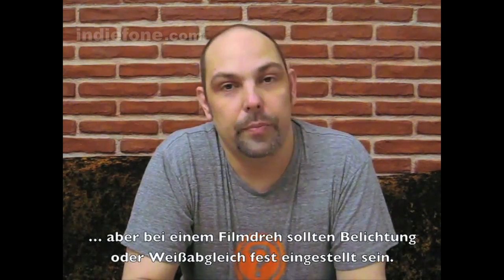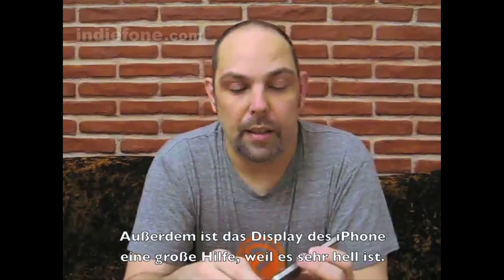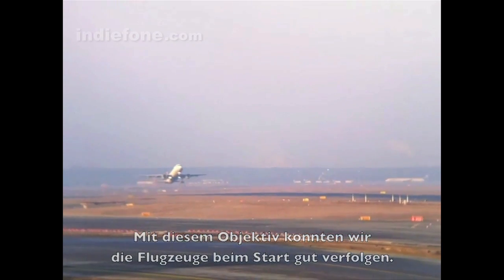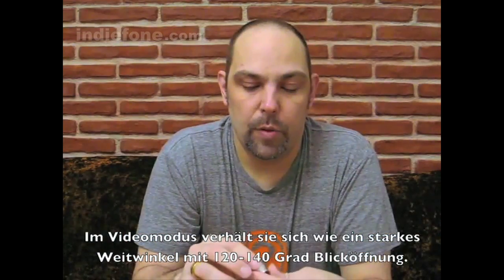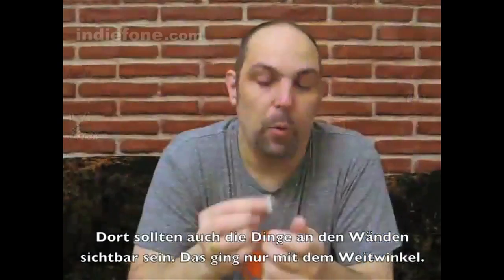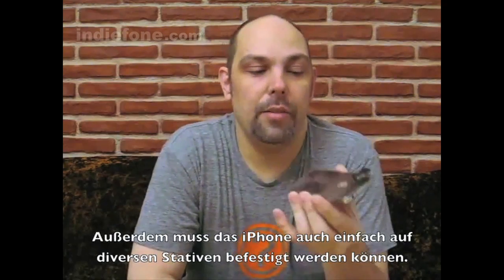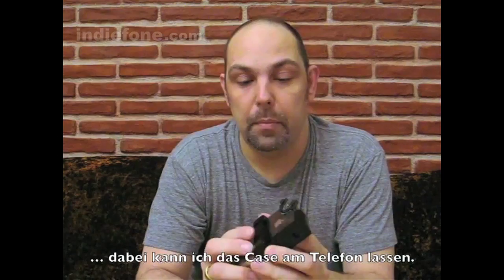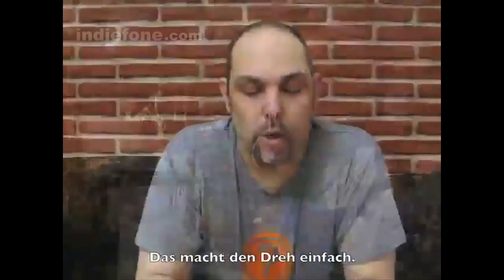How to shoot a movie with an iPhone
and stay in tune for next events.

Indiefone™ is the Smartphone Film Festival that really rewards your creativity!

ABOUT VIDEO
"Roots" is a short film shot on iPhone 4 in Germany by Dirk Beichert. In this video Dirk explain how to shoot a movie with an iPhone 4.

The filmmaker said: "The movie was edited in iMovie '11 on a MacBook Pro. The Budget was less than $100 (for shooting) and the equipment was either borrowed (tripods) or bought. The shooting was completed in two days. The the actress has never been acting before. It was her first movie. For me as well - this is the first movie I ever made."

Indiefone™ Film Fest has the legal rights and exclusiveness to display this music video on its Youtube® channel and social networks.